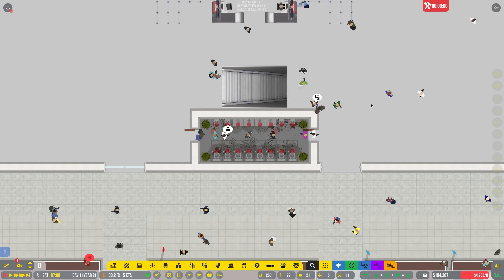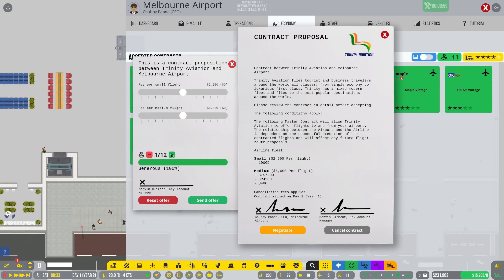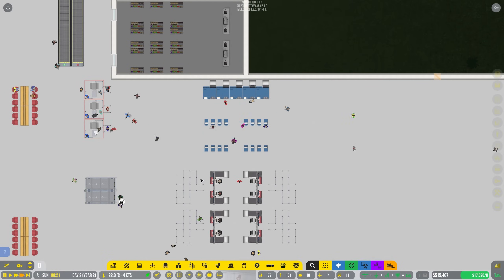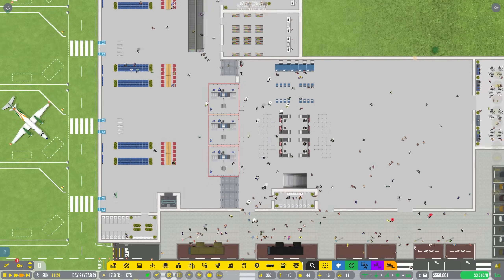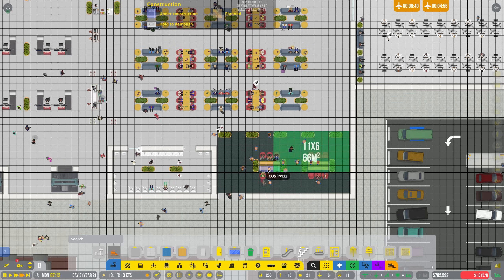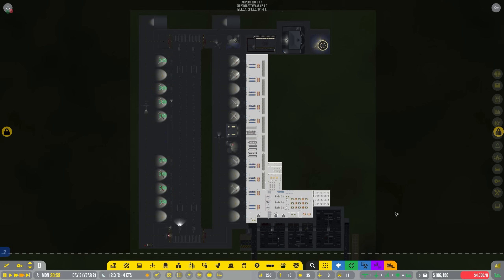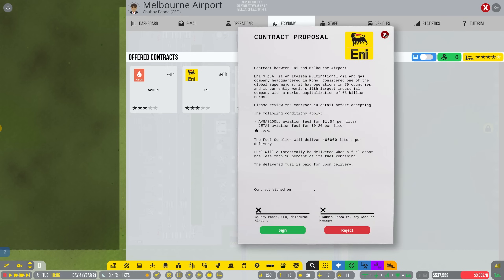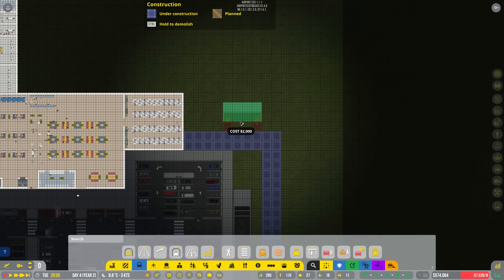Lobby Makeover and Strategic Negotiations! | Melbourne Airport Ep 5 | Airport CEO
LINKS

Welcome back to Melbourne Airport in Airport CEO Extreme Mode! 🚀 In this episode, we focus on revamping the airport lobby and securing better contract deals to boost our profits. Watch as we transform the lobby into a welcoming space and strategically negotiate with airlines for the best rates.

📌 Highlights:

- Redesigning the lobby for a modern and efficient look
- Negotiating contracts to maximize revenue
- Upgrading facilities and improving passenger experience
- Time-lapse of lobby renovation and contract deals

Until next time, happy building and happy flying!

🎮 About the Game:
Airport CEO is a tycoon and management game where you take the seat as a CEO of your own airport. You will build the airport’s infrastructure with everything from runways and taxiways, gates and aprons to constructing terminals with check-in, security, restaurants and shops. You will manage the business perspective of the airport by hiring employees and executives, making deals with airline companies and making sure that ends meet by keeping an eye on budget and resources.

MOD LIST

AirportCEO Mod Loader by Humoresque
AirportCEO Staff Improvements by Humoresque
AirportCEO Structure Repair Improvements by Humoresque
AirportCEO Tweaks by Humoresque
AirportCEO Sticker Fix by Humoresque
AirportCEO Custom Buildables by Humoresque
Airnorth (Australia) by andycishere
Jetstar Airways by marioxremixx
Alliance Airlines by andycishere
CHC Helicopter by dawed
Bonza by dawed
National Jet Express by andycishere
Nexus Airlines by andycishere
Qantas Airlines by the_rubble
Pel-Air Cargo by andycishere
ACEO Tweaks Aircraft Pack by zekew11
Pionair Australia by andycishere
Royal Flying Doctor Service of Australia (Air Ambulance) by ReV0LT
QantasLink by the_rubble
Sharp Airlines by locomotion
Skytrans Airlines by dawed
Skippers Aviation andycishere
Virgin Australia the_rubble
REX Regional Express Mod by hltt
Airport Signs and Markings by hapo
Terminal Icons by standssoquetly
Real European Airlines by Dubinek
Real Food & Shop Franchises by Dubinek
Real Fuel Suppliers by Dubinek
Real US & CA Airlines by Dubinek
Real Catering & De-icing by Dubinek
Real Banks by Dubinek
Real Contractors by Dubinek